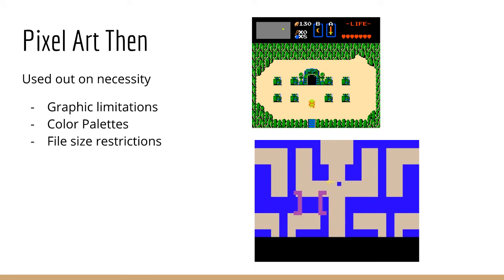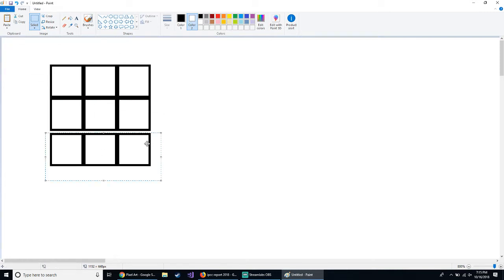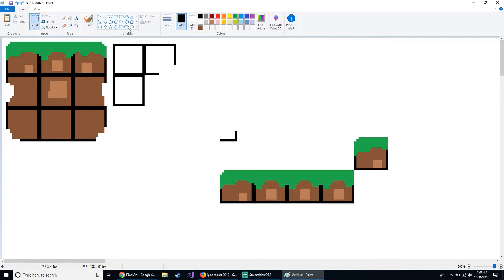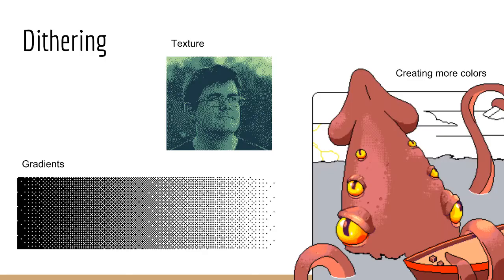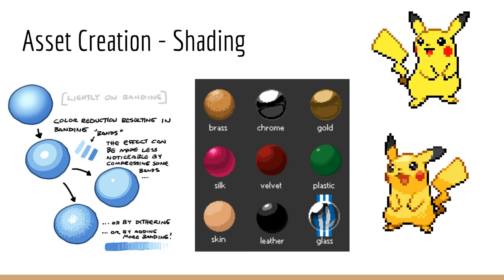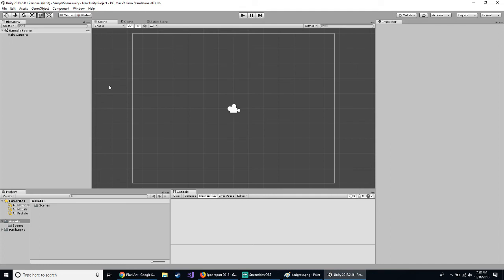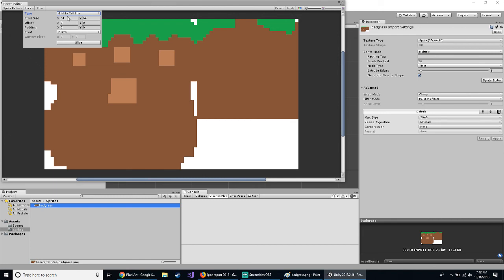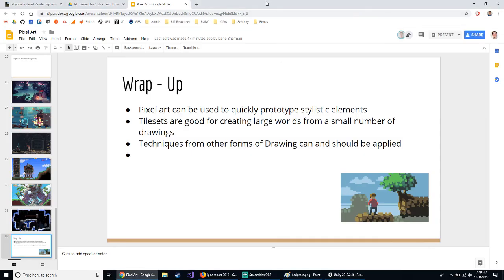RIT Game Dev Club -- Pixel Art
A presentation on intro pixel art from the RIT Game Dev club!!